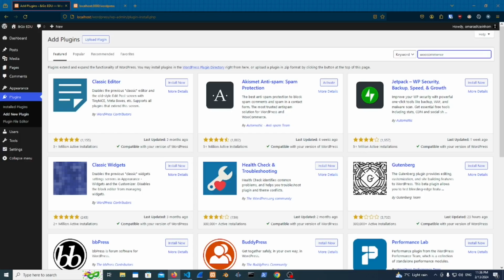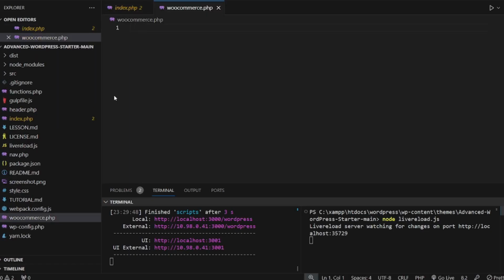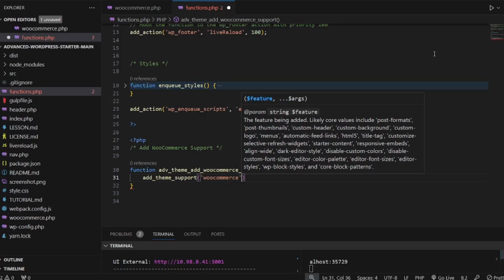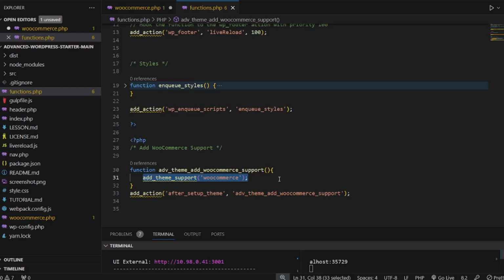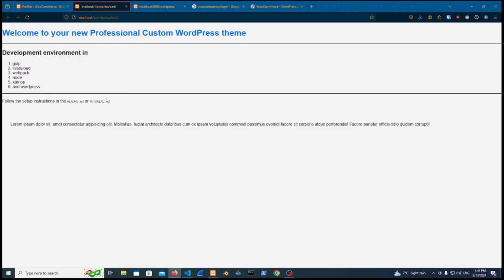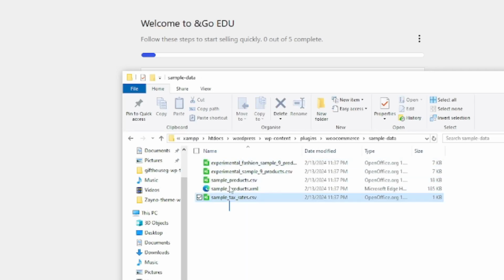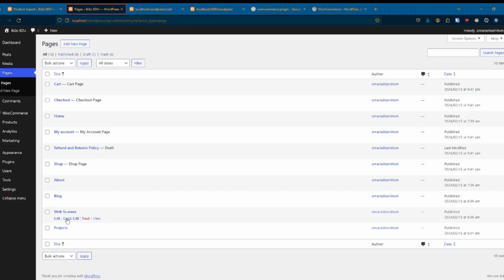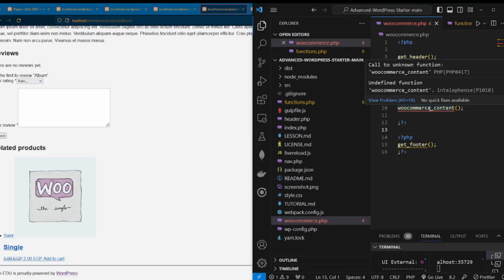Advanced WordPress #04 - Create Woo Commerce page For WordPress Theme.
00:00 || 00:35 Install Plugin
00:35 || 01:10 Install Plugin 2nd method
01:10 || 01:45 Create woocommerce.php
01:45 || 03:50 Register function in functions.php
03:50 || 05:00 Display woocommerce_content()
05:00 || 05:45 Activate WooCommerce
05:45 || 07:50 Setup Store with Demo Products.
07:50 || 09:25 Default Shop page.
09:25 || 09:53 Next Video escape functions.

🎬 **Setting Up WooCommerce Tutorial**

🔧 **Step 1: Install the WooCommerce Plugin**

- 📦 Install WooCommerce plugin.
- 🧙‍♂️ Follow the Setup Wizard for initial setup.

🛠️ **Step 2: Add WooCommerce Support to Your Theme**

- 📝 Edit `functions.php` file in your theme.
- ✍️ Register WooCommerce function as shown in the video.

🖥️ **Step 3: Create a WooCommerce Template**

- 📄 Create `woocommerce.php` in your theme's root folder.

📥 **Step 4: Import WooCommerce Sample Data**

- 📊 Import sample data for testing layouts.
- 📂 Sample data located in `sample-products.csv`.

🔗 **References**

🔗 [Brace Yourselves: New Product Filtering by Attributes is Coming - By konamiman]